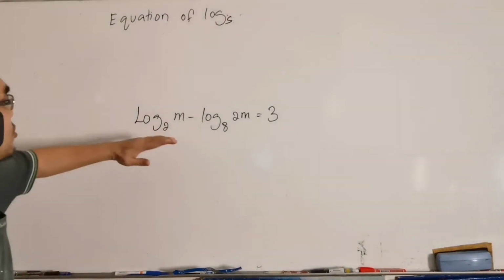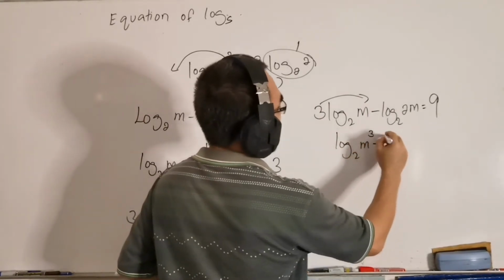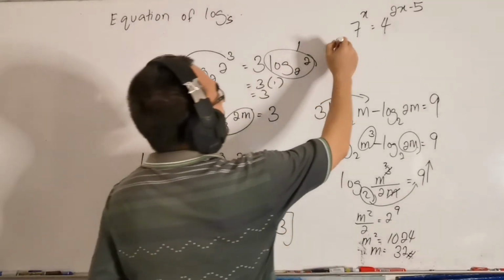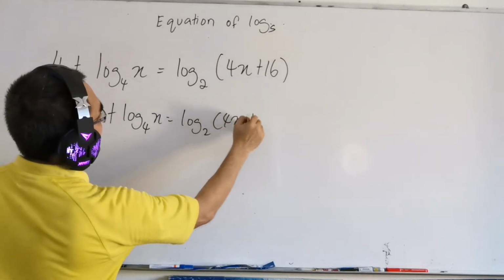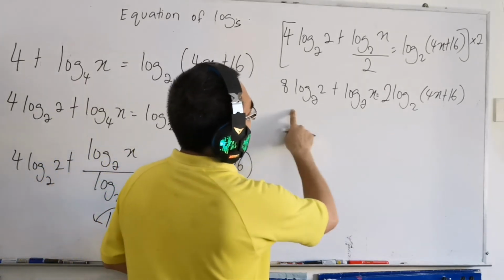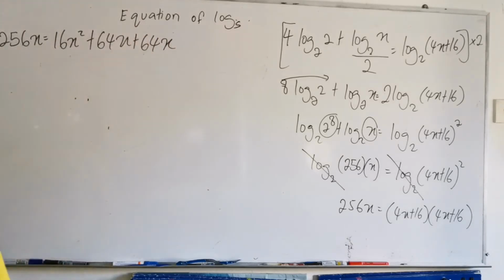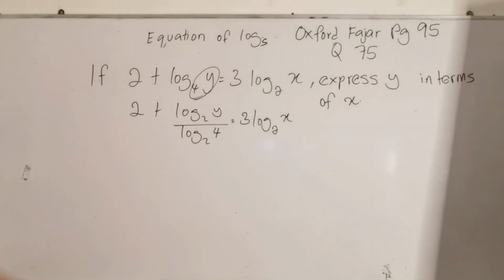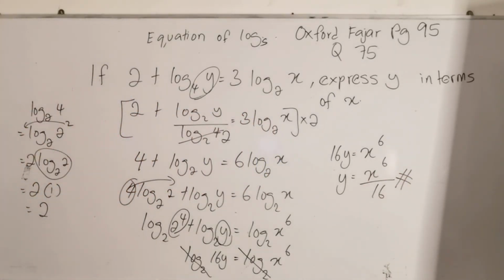How to solve Equation of Logarithm with 2 different bases: 3 examples